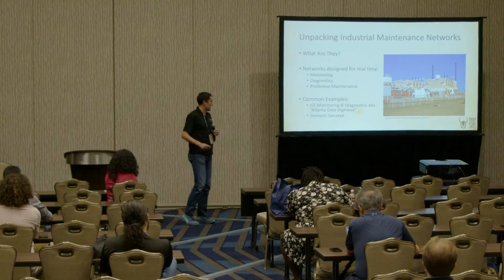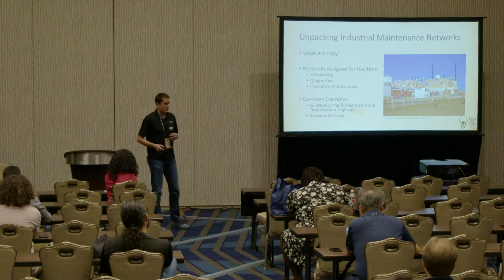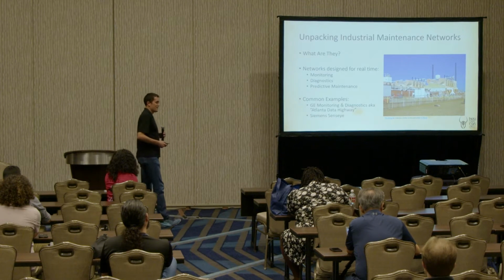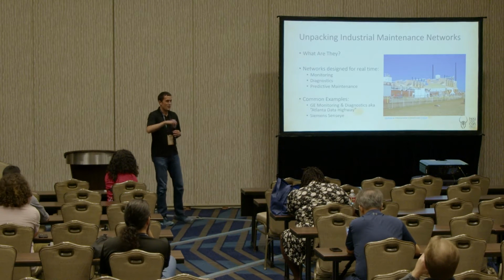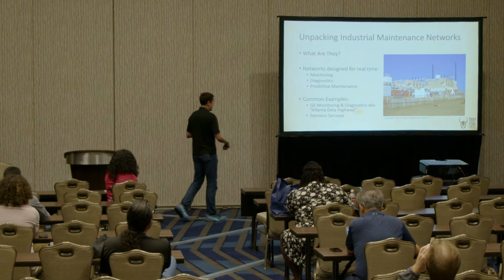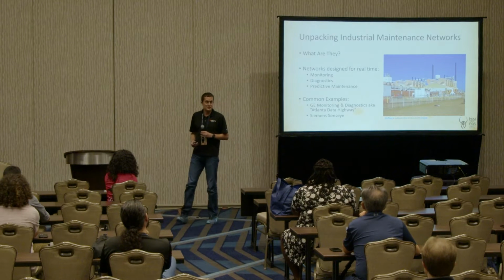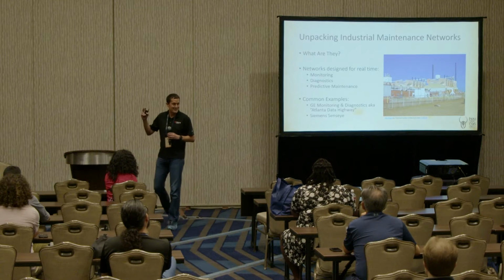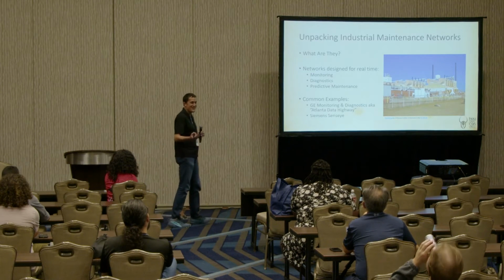Planes, Trains, and Plant Maintenance Networks The Story of Unknown Industrial Risk Dan Gunter